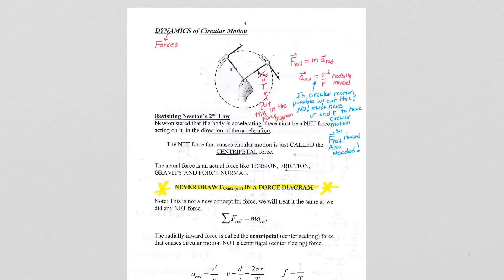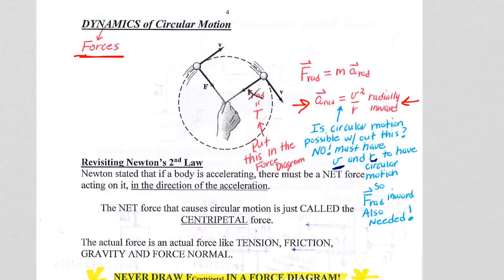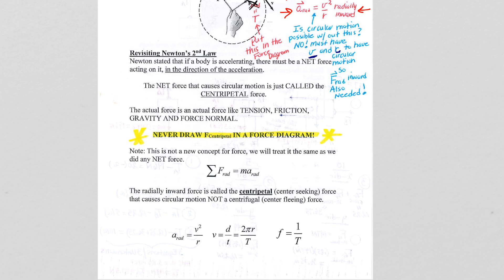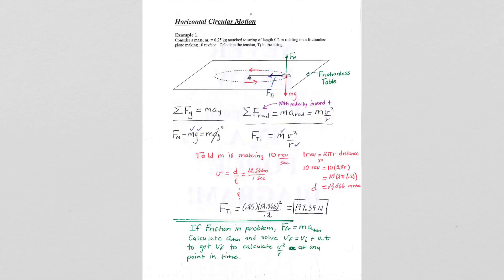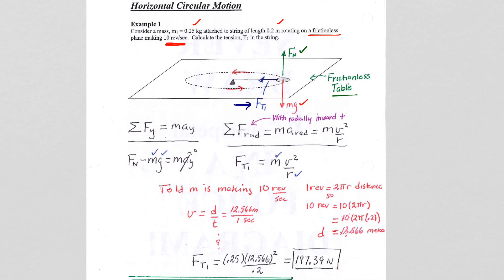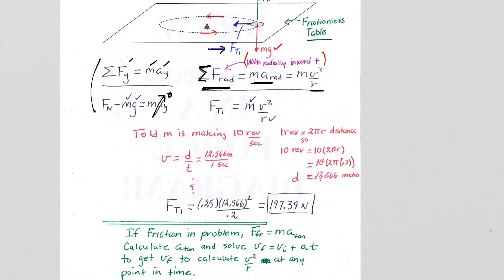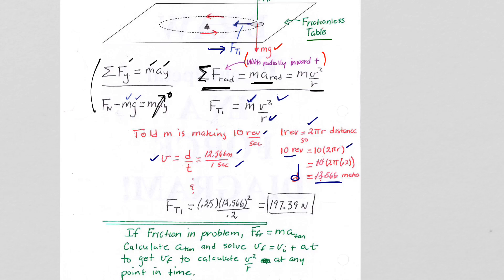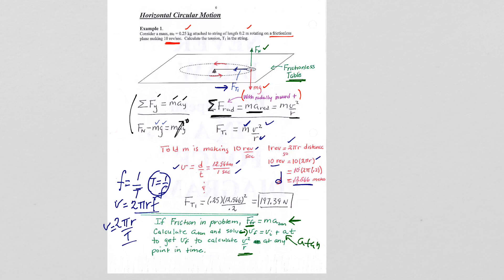Ch6 Forces 2 Guided Notes 5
Circular Motion and Forces (Horizontal Motion Example)